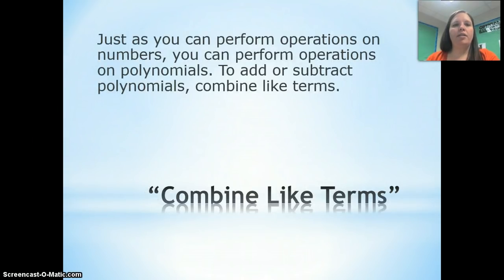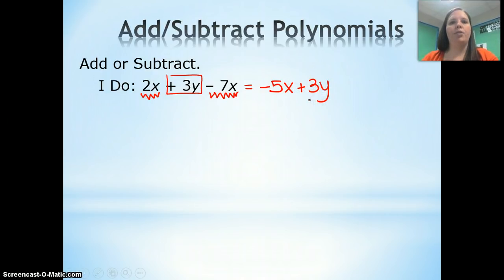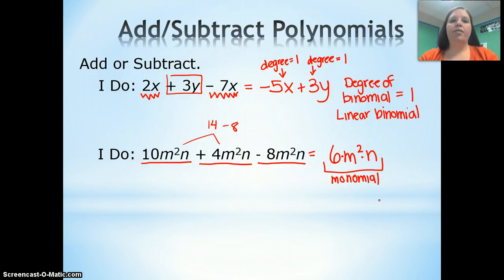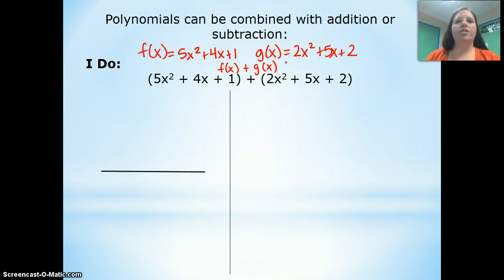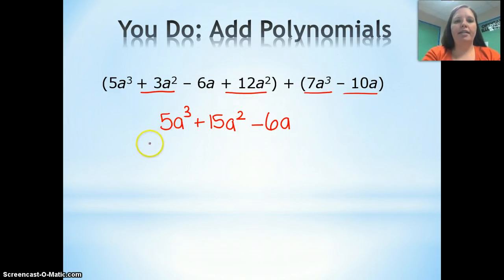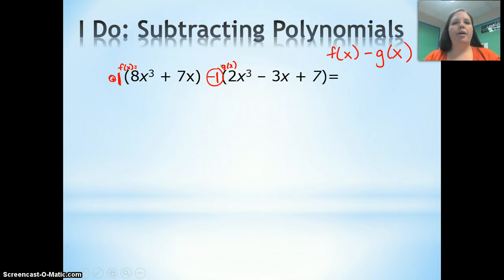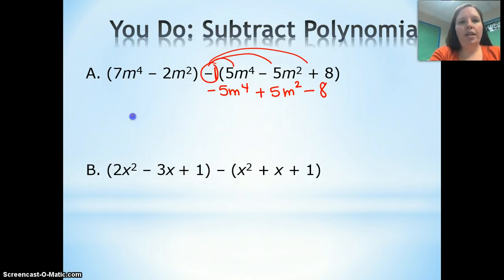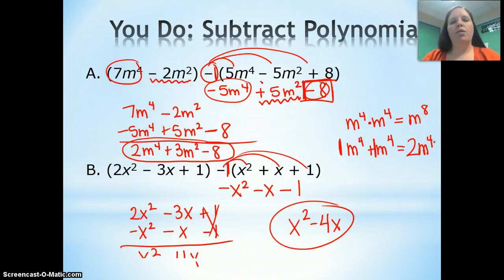Adding and Subtracting Polynomials